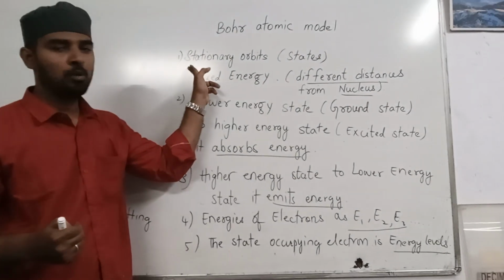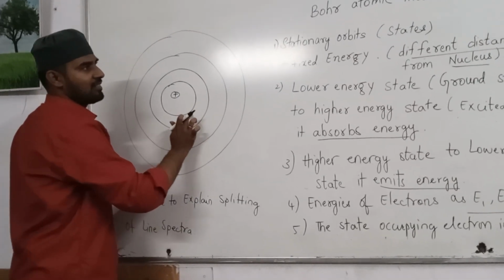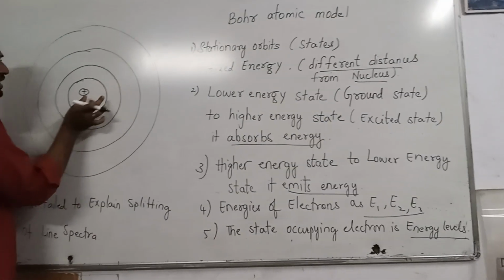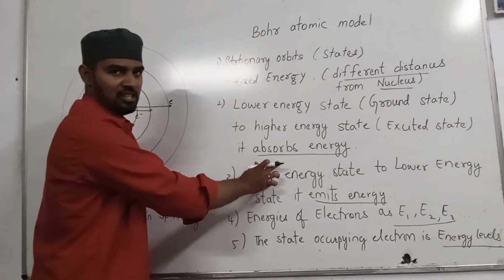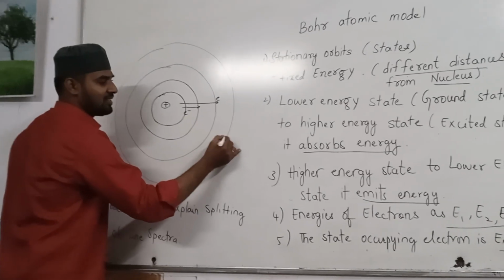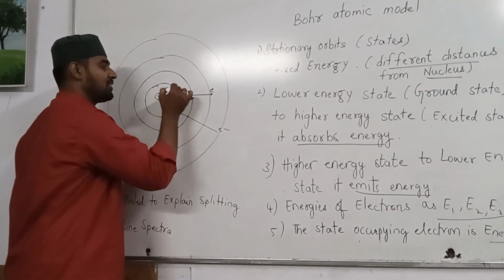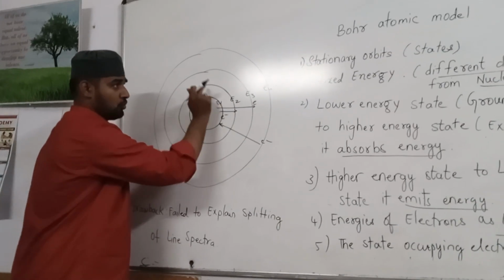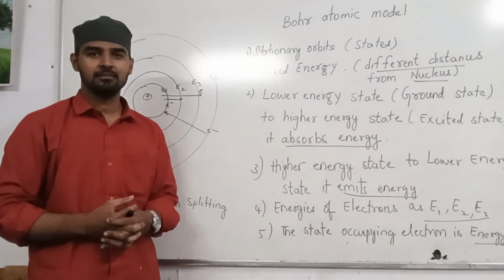Bohrs Atomic model @Learning platform